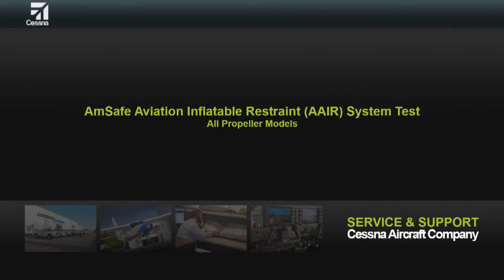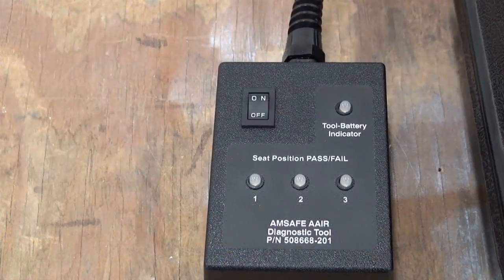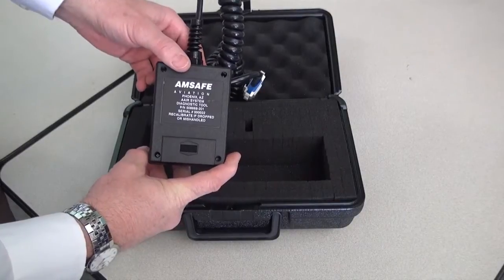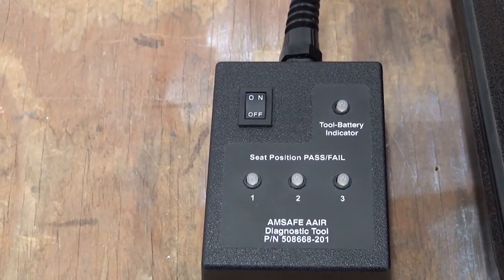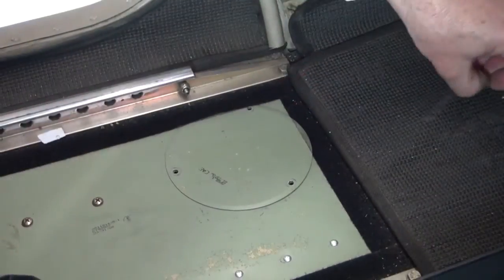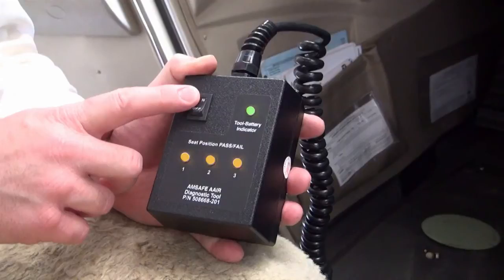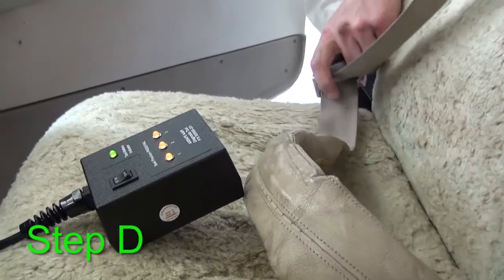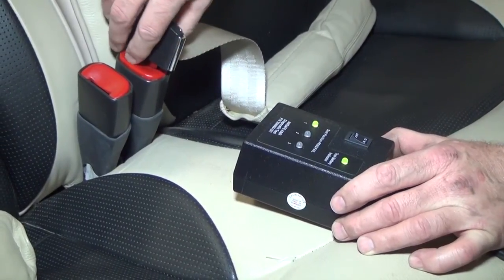AmSafe Aviation Inflatable Restraint (AAIR) System Test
This video demonstrates the testing of an AmSafe Aviation Inflatable Restraint (AAIR) System.